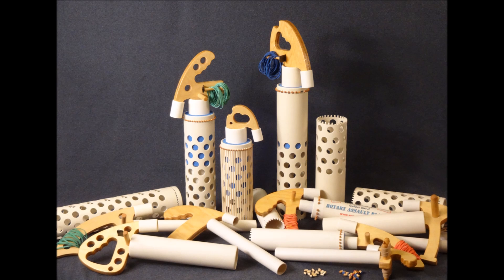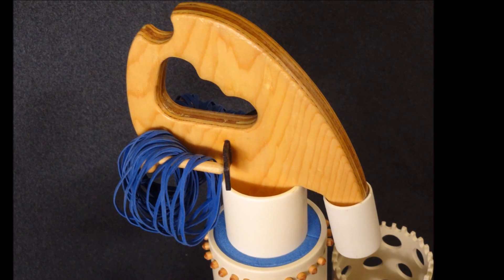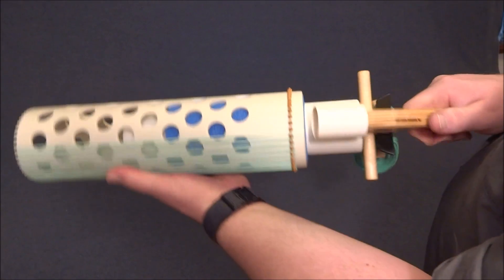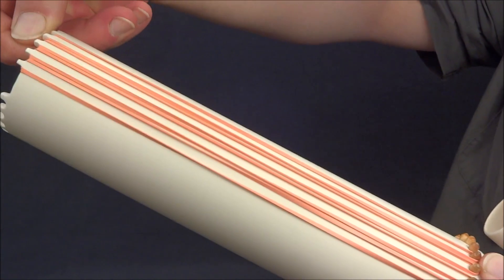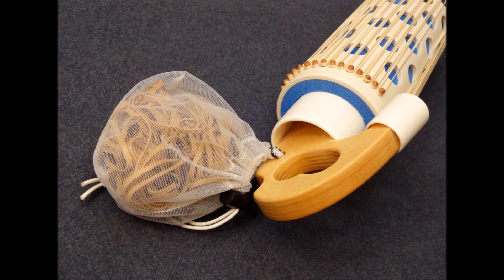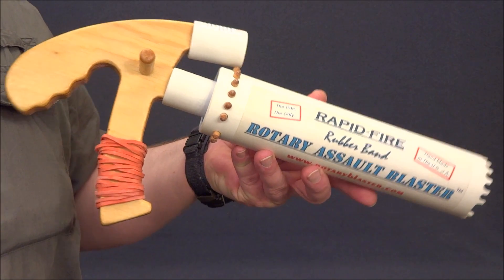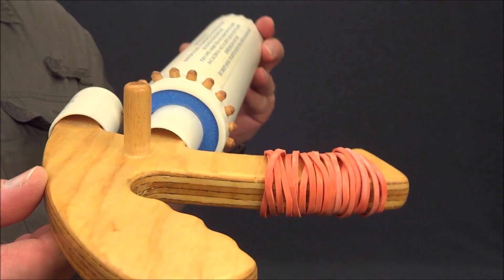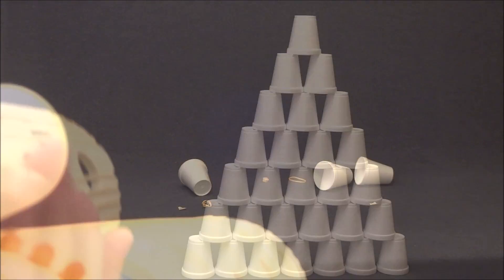TwistMek Rubber Band Guns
TwistMek rubber band guns use a truly unique mechanism to launch a rapid-fire storm of rubber bands!  This video demonstrates several different styles of gun which use the TwistMek mechanism, and the video also provides some technical explanation and background information about the design.